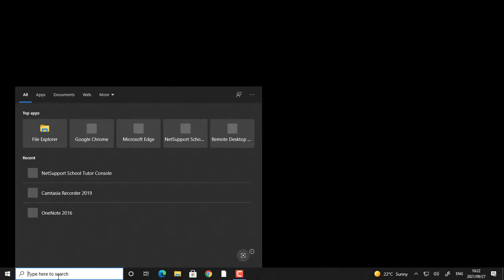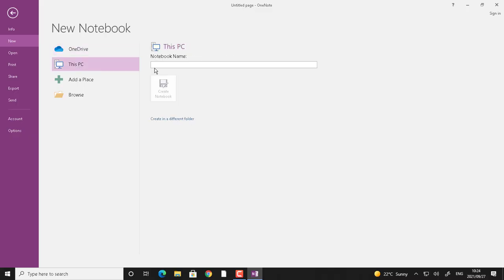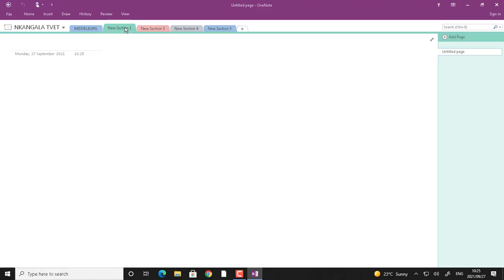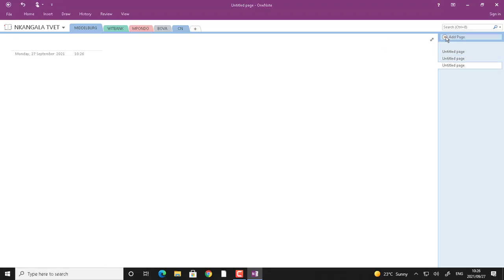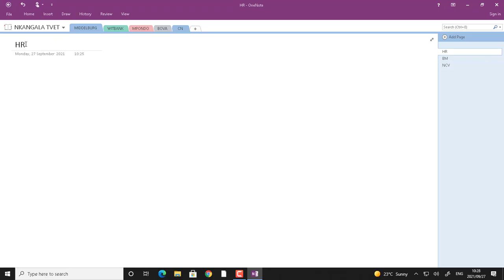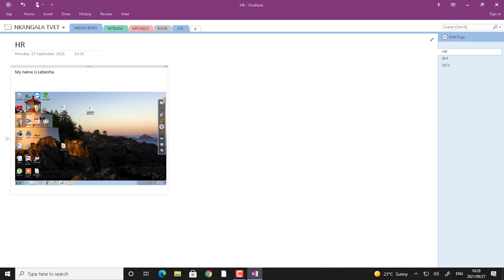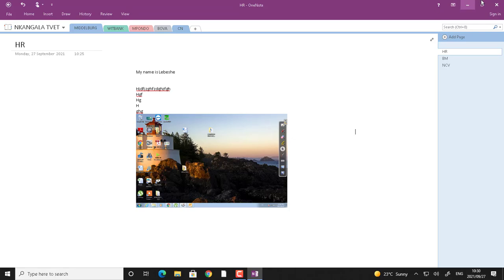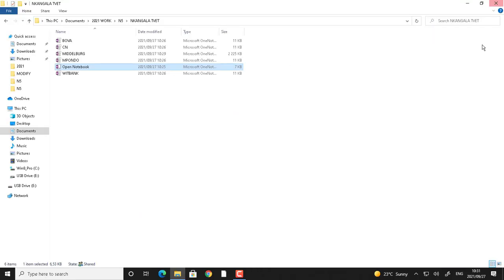ONENOTE 2016 - COMPUTER PRACTICE N5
Learn on how to use Microsoft One Note 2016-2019 and create electronic Notebooks.